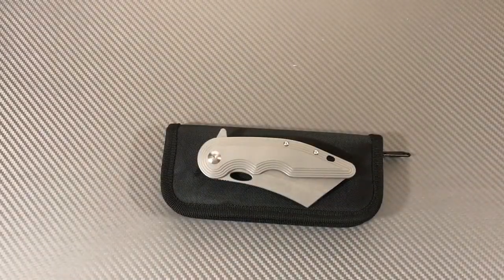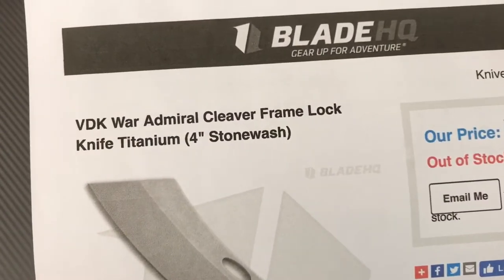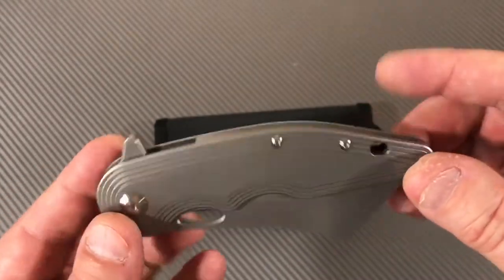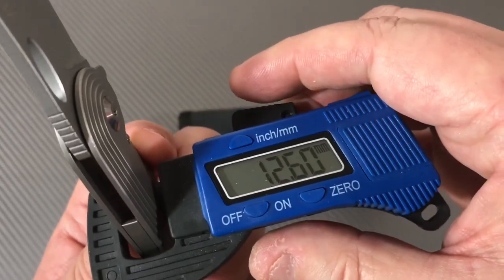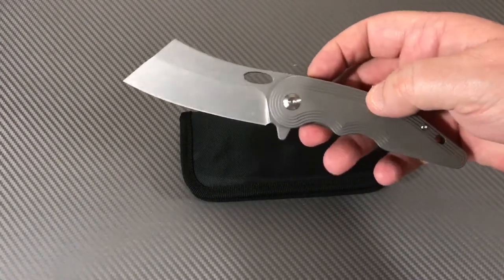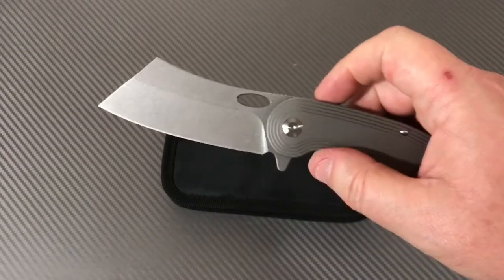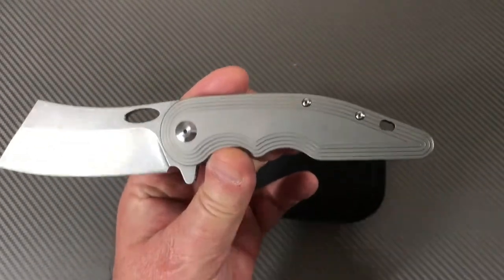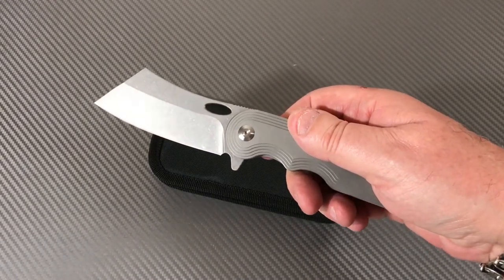VDK War Admiral knife